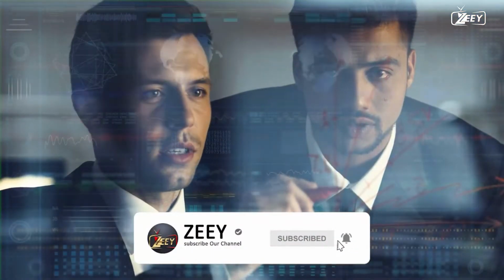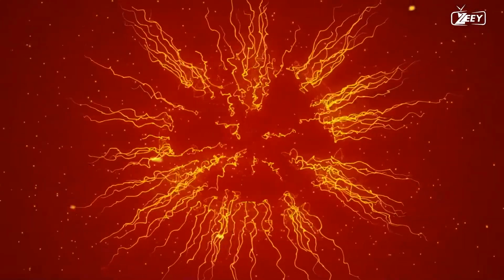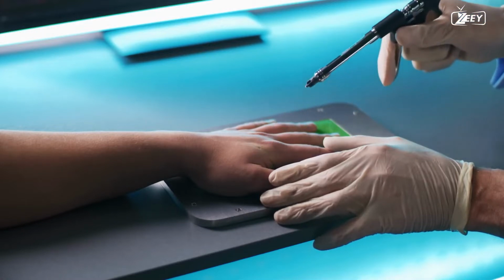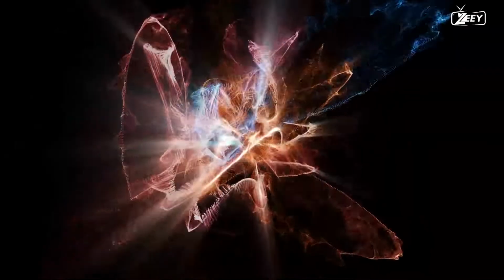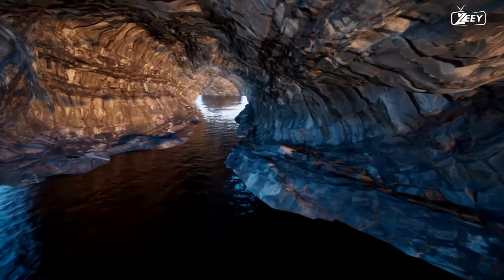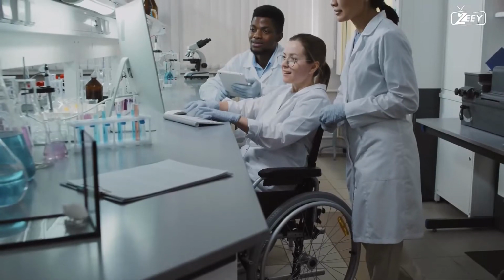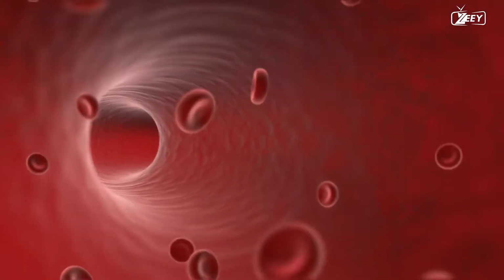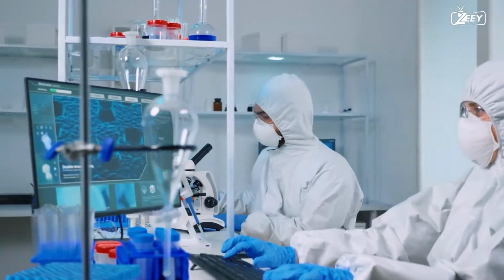APPLICATIONS OF NANOTECHNOLOGY : - HD | NANOBOTS | DRUG DELIVERY | FUTURE IMPACT OF NANOTECH